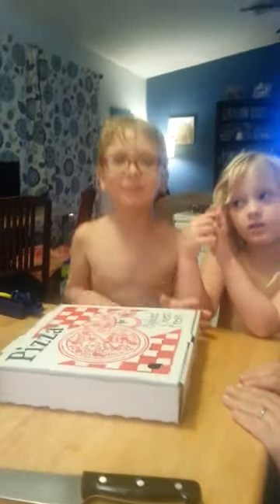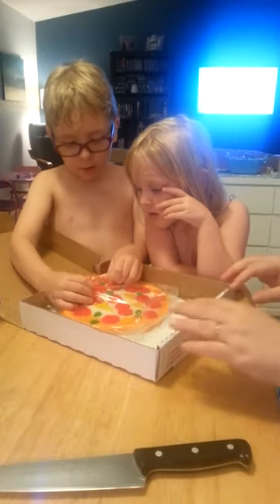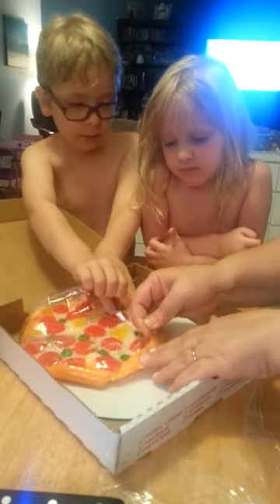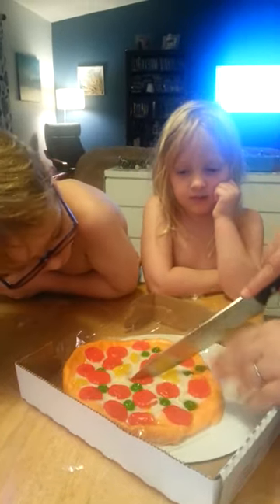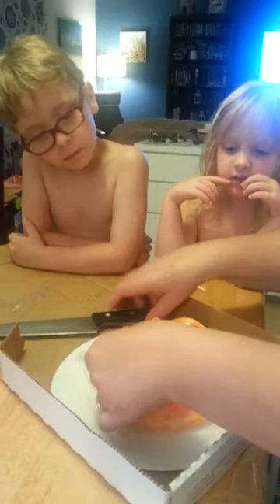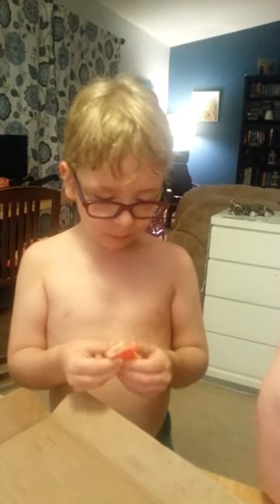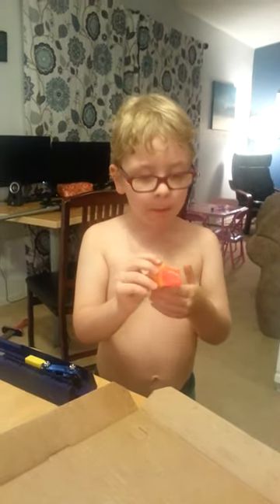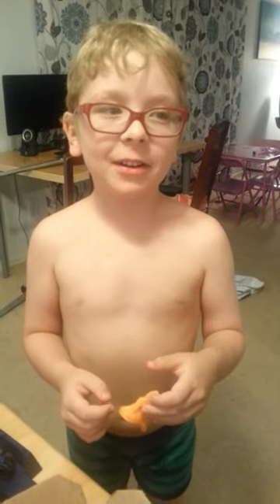Vat19 Gummy Pizza Review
My son got a Vat19 gummy pizza with his birthday money. Here's the resulting product review.

Note: They shipped it with a cooler pack, but without knowing when it got here, and it being Arizona in 95+ degree weather, it was more than slightly melted. Perhaps note on the outside of the box when it's required to be kept cool so the USPS doesn't just stick it in an outdoor metal oven.